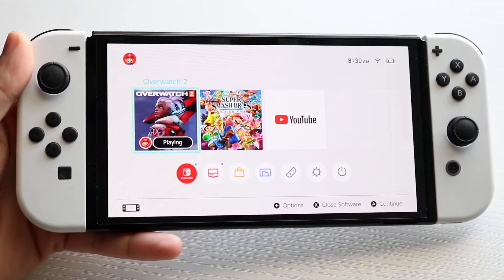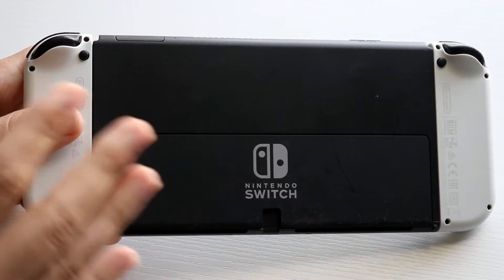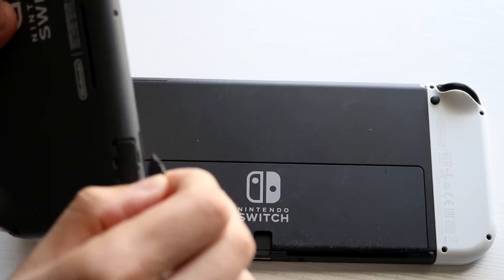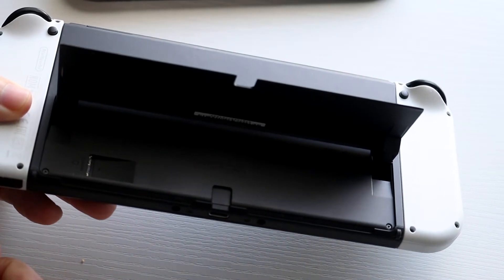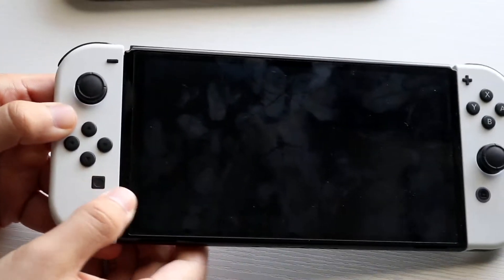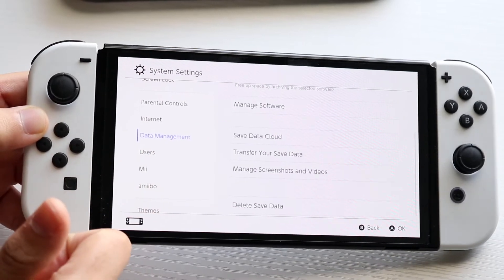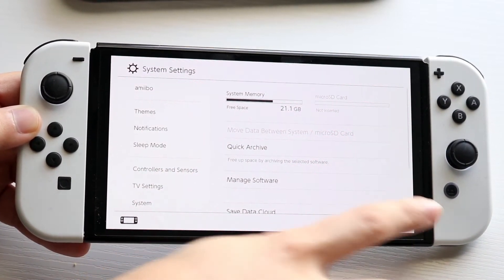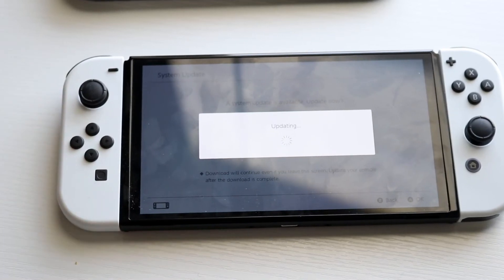How To FIX Nintendo Switch Not Recognizing SD Card!